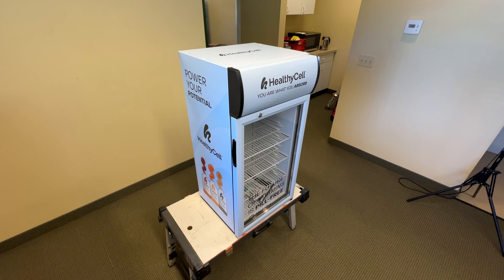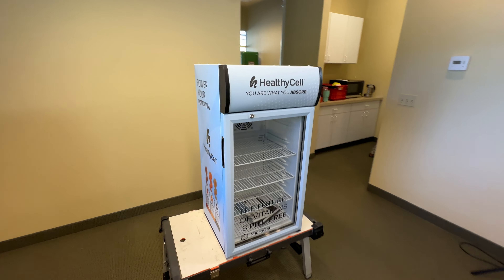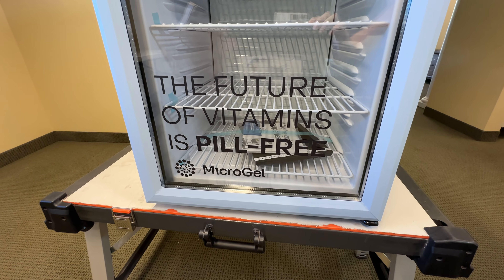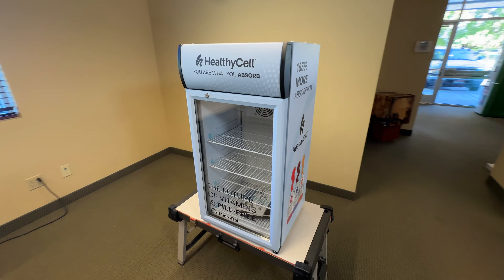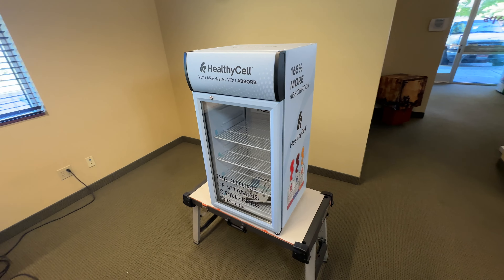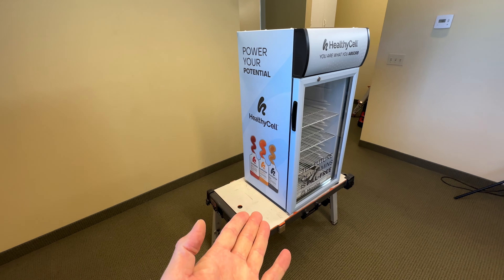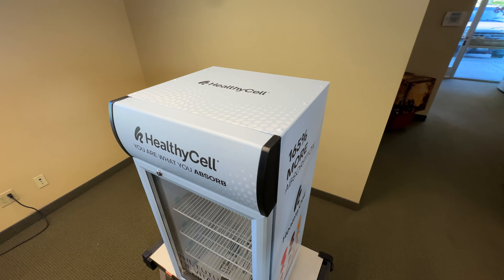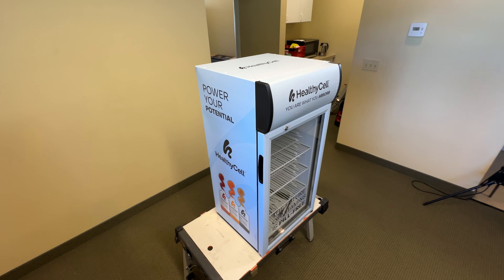Custom Countertop Merchandiser Refrigerator with Company Logo vinyl wrap on it.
Discover the art of transforming an ordinary fridge into a powerful promotional tool with custom vinyl prints! Unlock creative possibilities and gain valuable insight on how to give your products extra exposure.

Template.

ABOUT OUR OUR FULL-SERVICE WRAPS:
- You Dream It, We Print & Wrap It - for our full-service wraps, RM wraps handles everything from ordering to delivery. All you have to do is unpack it and plug it in.

- Made from long-lasting 3M vinyl - Printed with vibrant & durable HP Latex inks - Laminated with water-proof, UV-resistant lamination to show off your artwork.

- Design It Yourself (If You Want) - RM wraps can print graphics you send us, or we can help you with the design process. For all units we’ve wrapped in the past, we have FREE design templates

357 E Watertower St Suite A